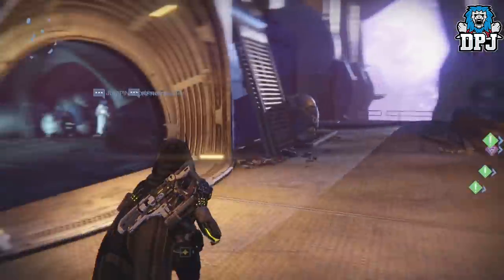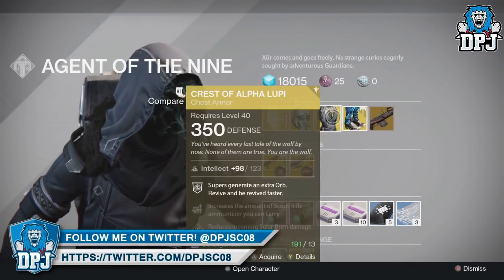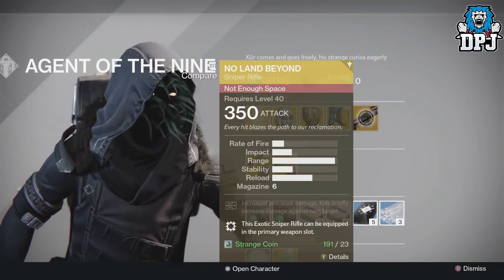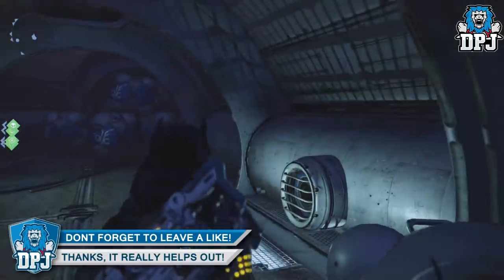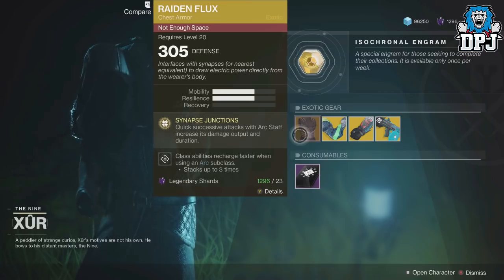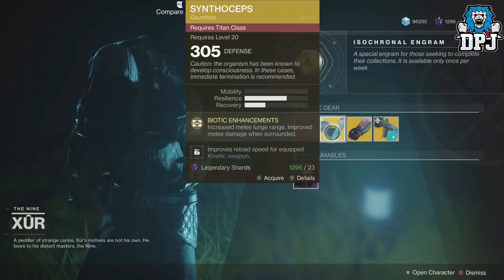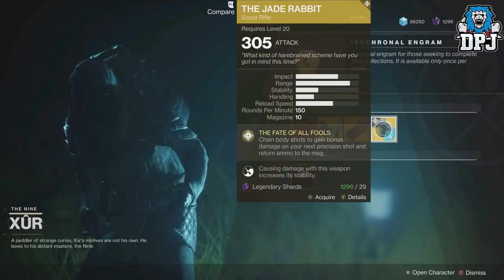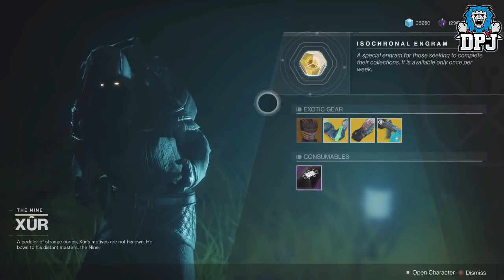Destiny - XUR Sells NO LAND BEYOND & JADE RABBIT - D1 & D2 Exotic Loot & Location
In this video we check out Xurs loot for both Destiny 1 & destiny 2!